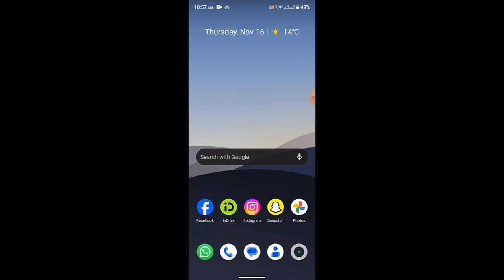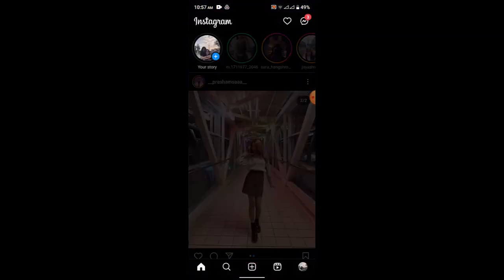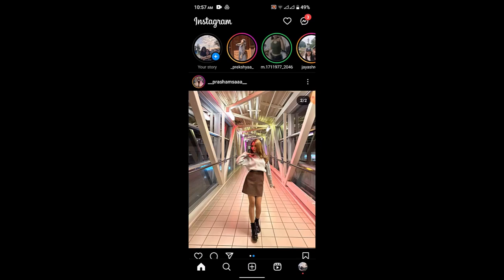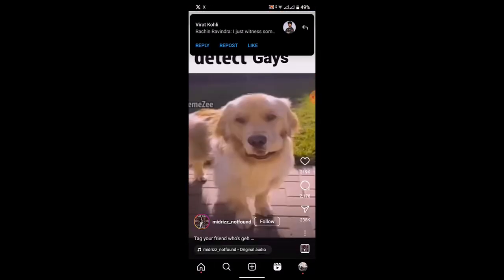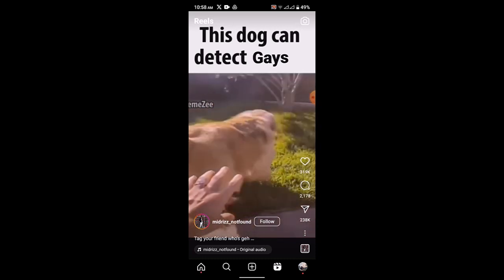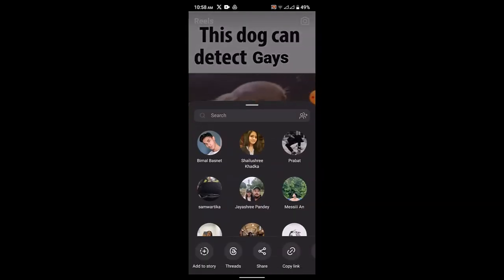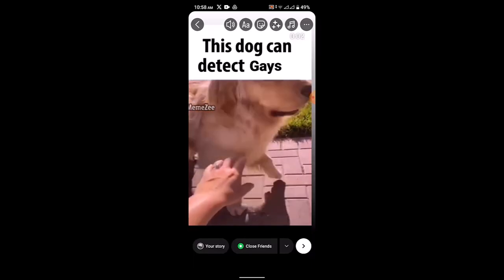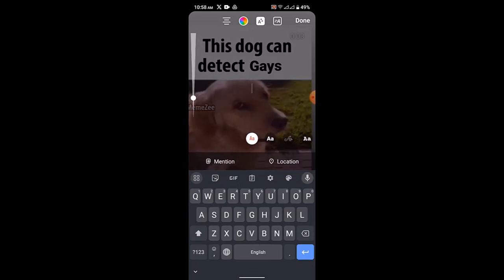How to Share Others Reels on Instagram Post !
This video guides you in an easy step-by-step process to share others reels on Instagram post.

Chapters / Timestamps
0:00 Intro
0:12  Share others reels on Ig post
1:01 Outro